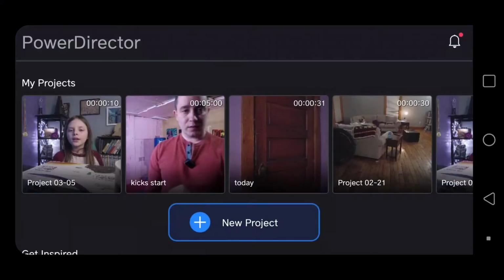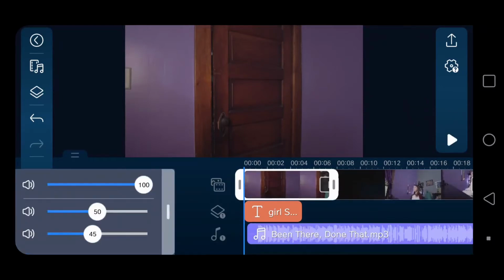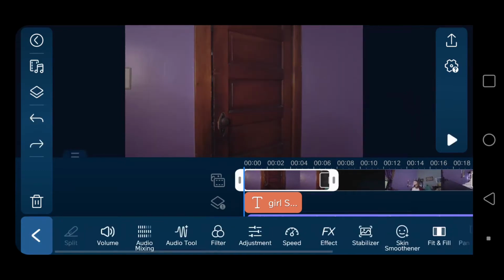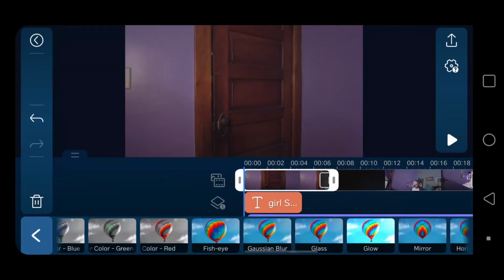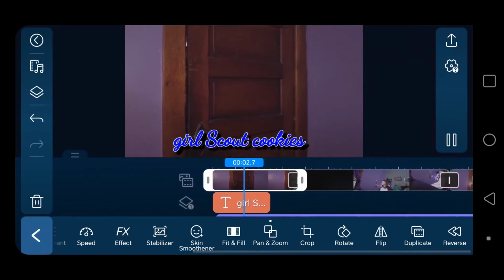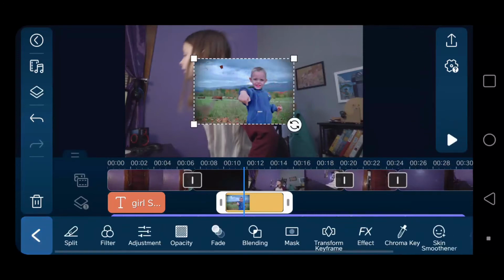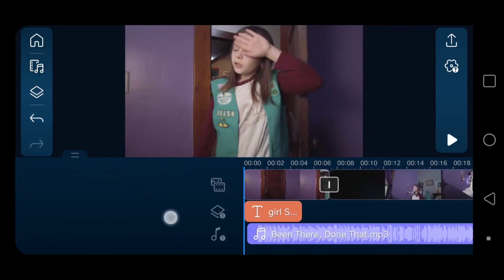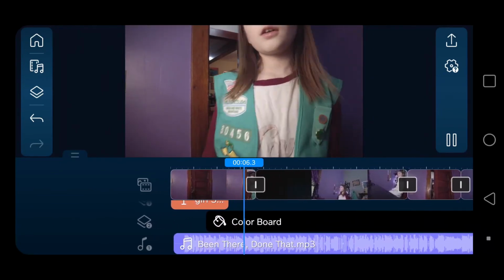Can Powerdirector Do it All? Complete App Tools Explained! (Pt. 2)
In this video I go over all of the tools in the Powerdirector app. I explain what they do and answer the question, "can Powerdirector do it all?" In the end I revile a trick that you need to know how to do in Powerdirector.
Below is my favorite filmmaking tools that I use every day
Cameras-
Sony a6600
Osmo Pocket2
Pocket2 creator combo
Lens-
Meike 25mm F2.0 APS-C
Meike 35mm f1.7 APS-C
Rokinon 12mm f2.2 cine
Lights-
GVM 800d
Viltrox VL-162T